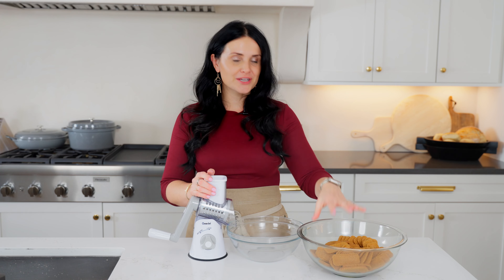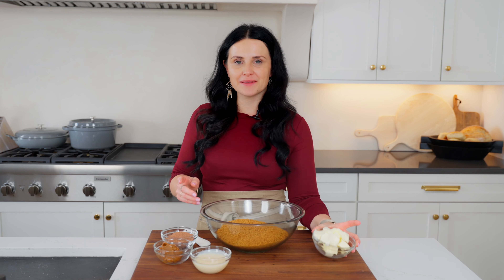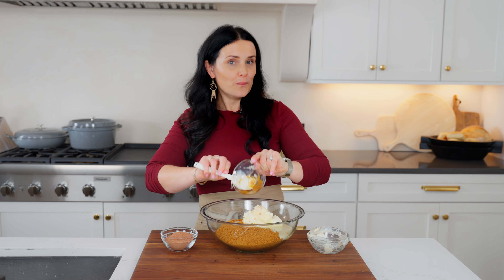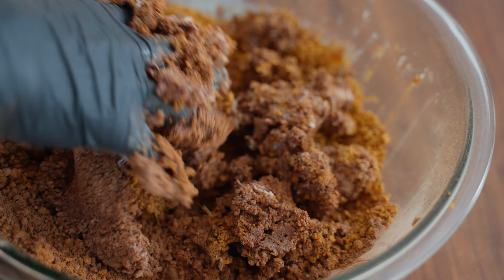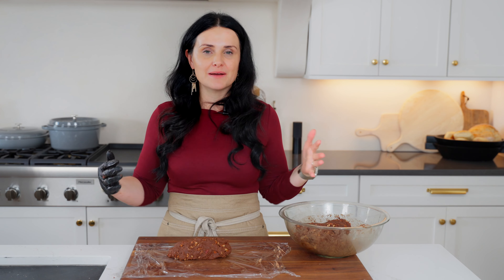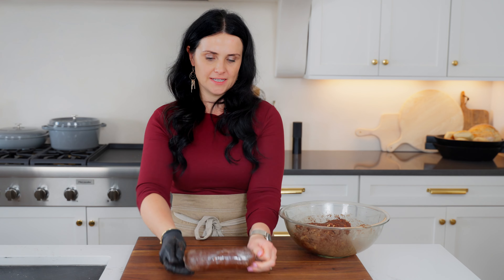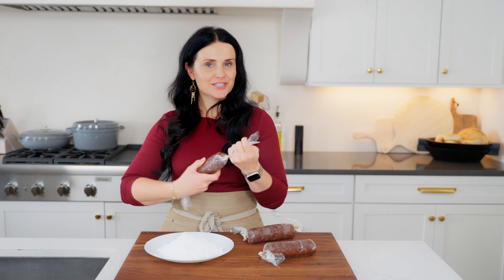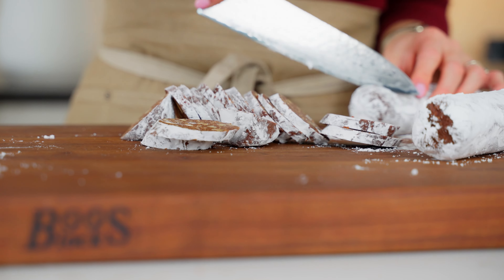The BEST Chocolate Salami Dessert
Chocolate Salami Dessert (Ukrainian Version)